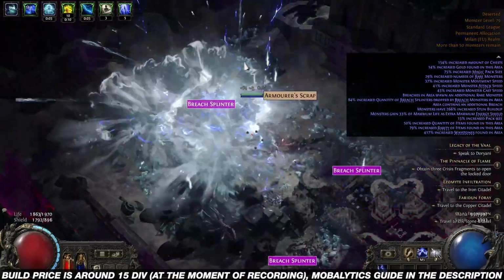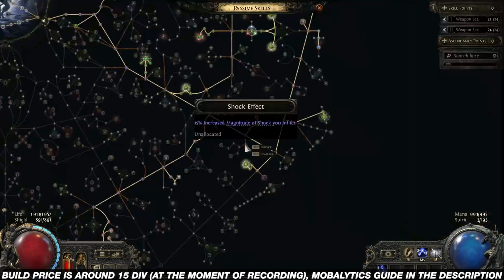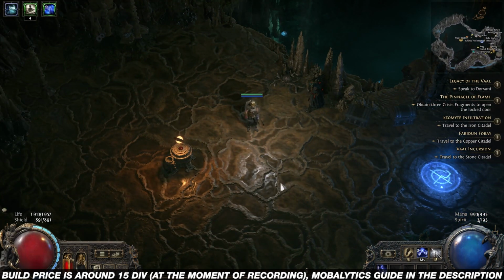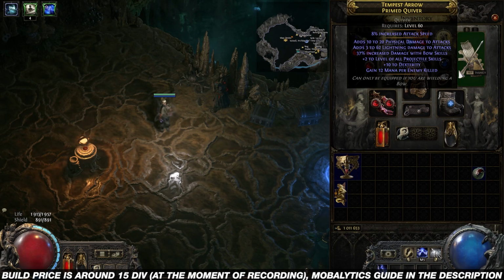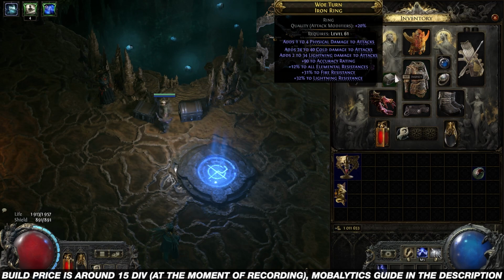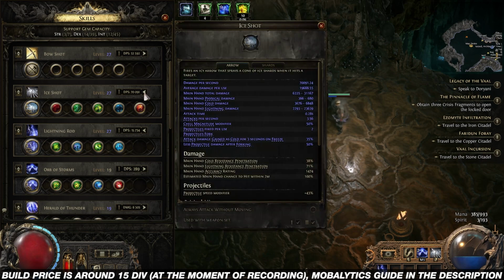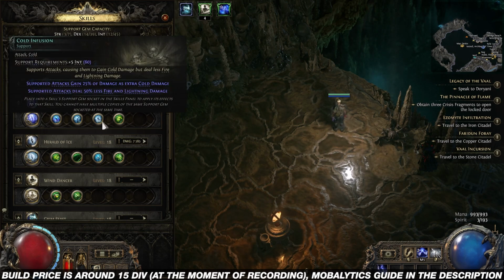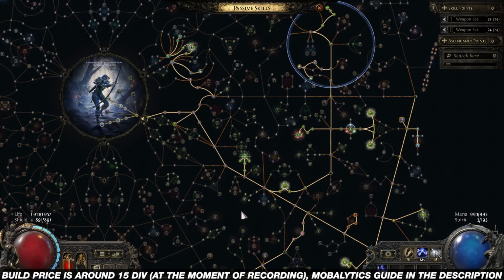[PoE 2] Ice Shot Deadeye DESTROYS - 15D Budget Full Build Guide - Path of Exile 2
In this video, I’m showcasing my Ice Shot Deadeye Build, which is incredibly powerful for maps, Breaches, boss fights - in general, I’d even call it unbalanced. For such a low cost - 15 Divines (at the time of recording) this build can farm juicy Tier 16 maps without any issues.

Timestamps
00:00 - Intro and Showcase
01:15 - Build Playstyle
02:01 - Pinnacle Boss Fights (Gems Swap)
04:08 - Ascendancy
05:43 - About Defence
07:38 - Passive Tree
09:15 - Jewels
10:34 - Items (focus on better Quiver)
17:50 - Skill Gems
26:20 - Conclusion and future plans